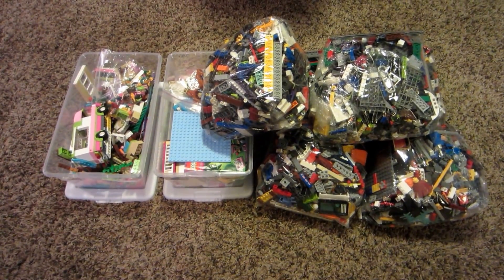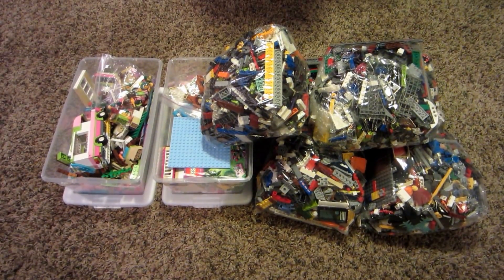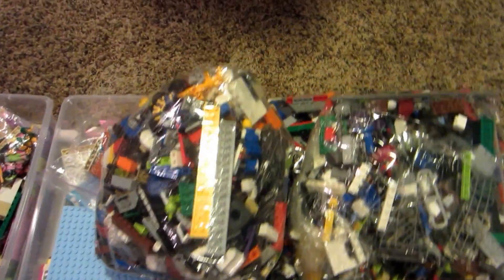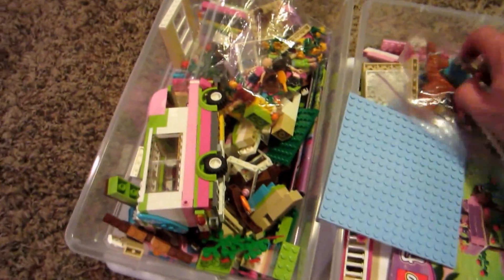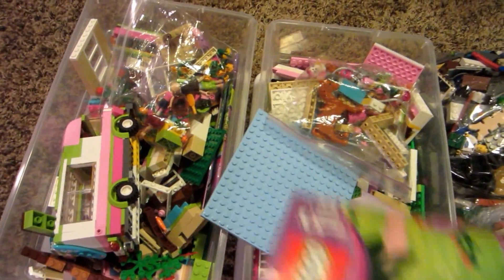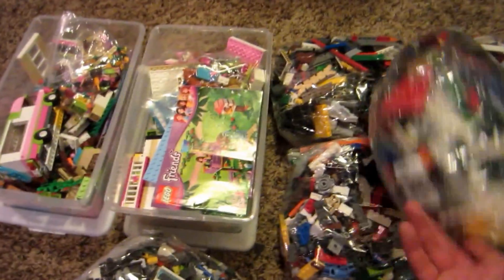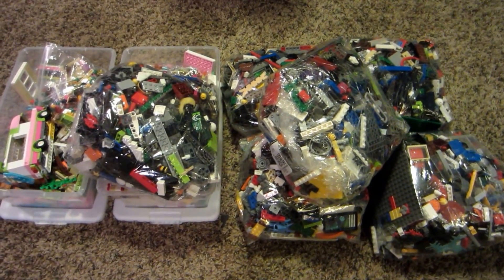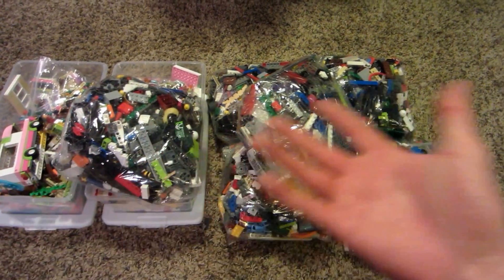TTT Today's Haul #7 [3.10.16]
Top-shelf plastic.